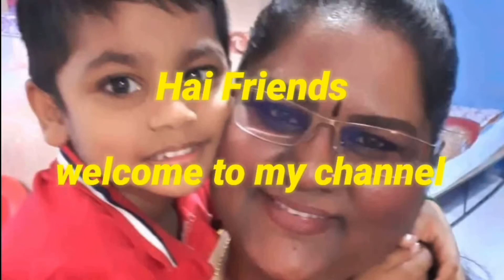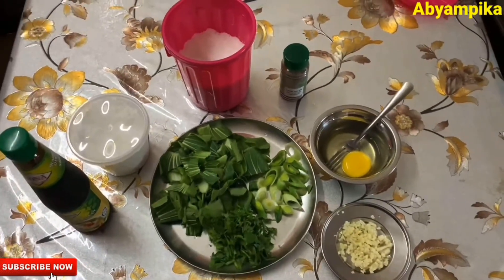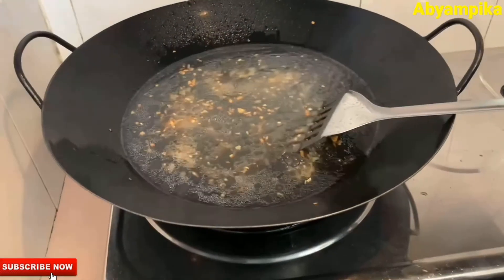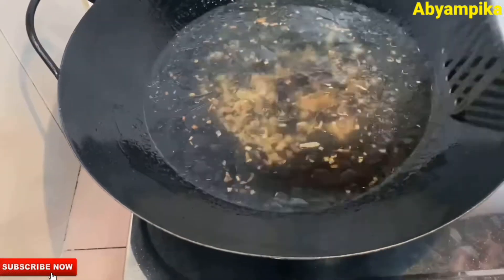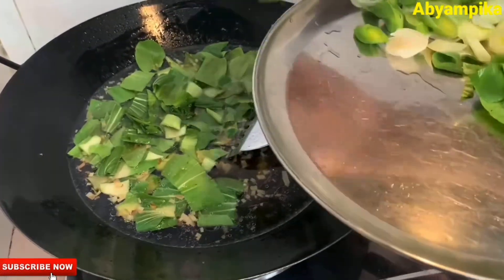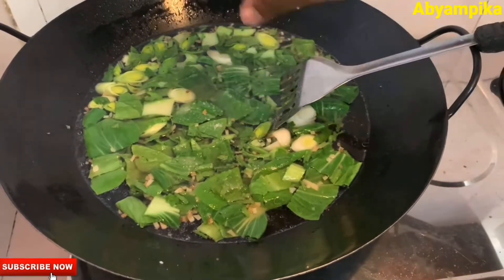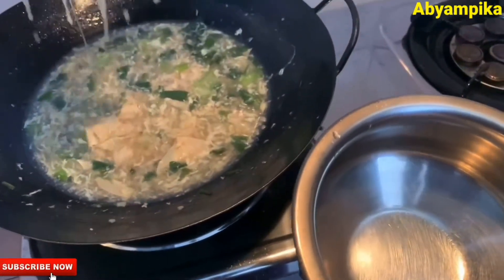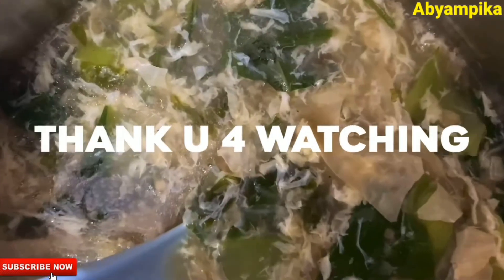Vege & Egg soup / Simple & Easy Diet recipe ala Restaurant (Tamil Version)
Here we go my diet menu Sup Egg & Vegetables. This combo of recipe confirm will make you guys to eat more and it is full of nutrition facts such as Protein and Fibre.

Ingredients:-

Garlic - 4pcs
Egg - 1pcs
Bak choy - 4
China leek - 1
Soup leaf - 1
Corn flour - 1tablespoon
Salt for taste
Black pepper - 1teaspoon
Bean Curd and suhun - 1pkt
Oyster souce - 1tablespoon